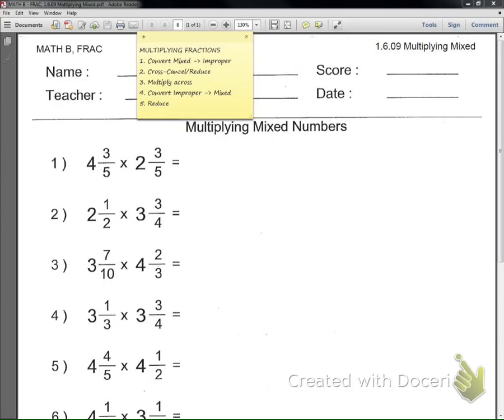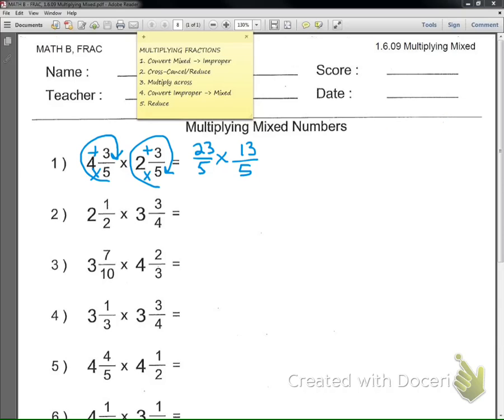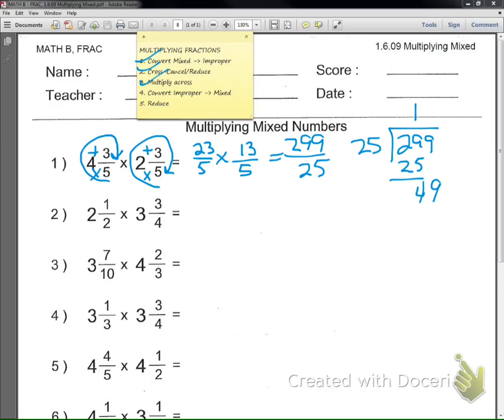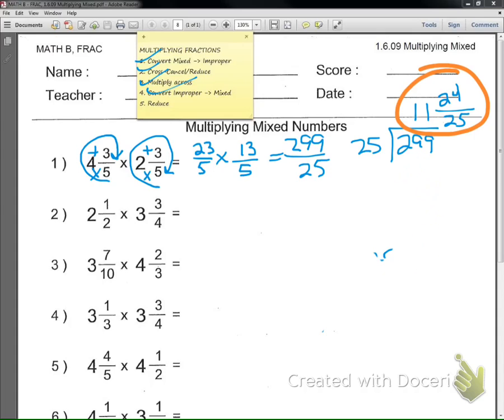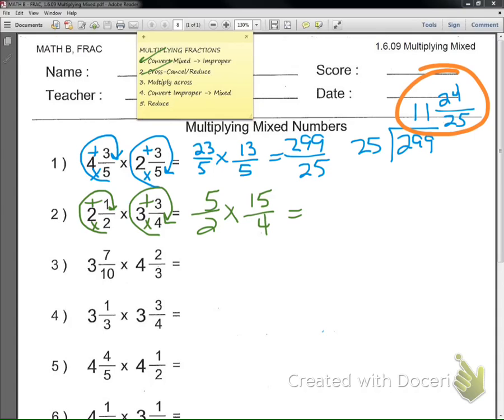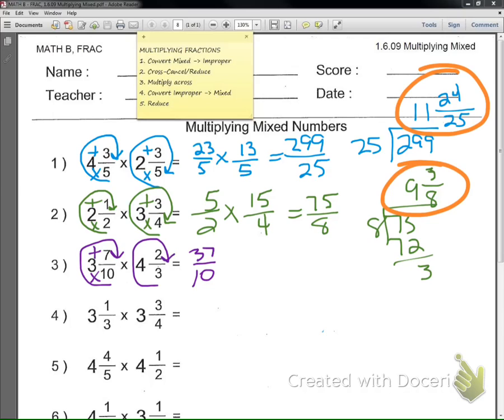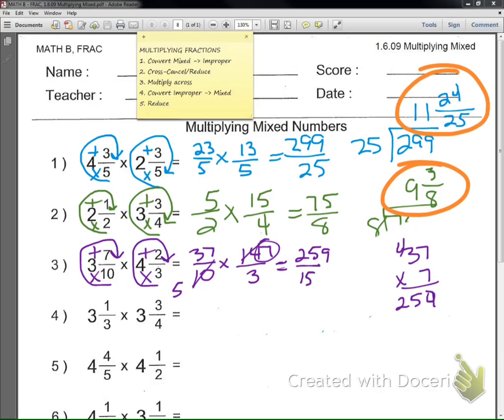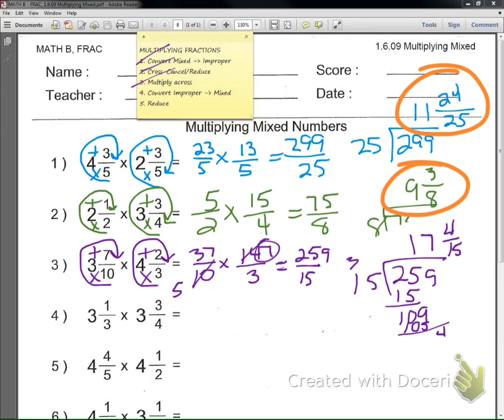MATH B - FRAC, 1.6.09 Multiplying Mixed Fractions